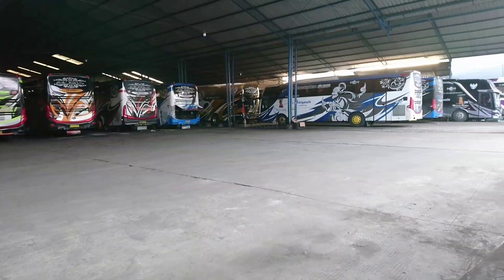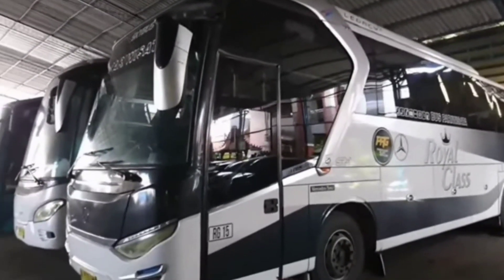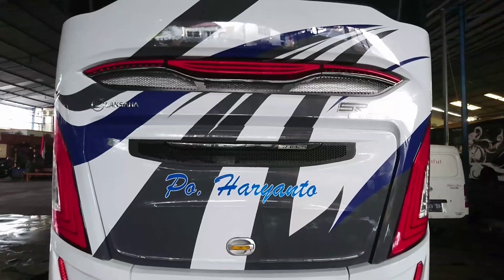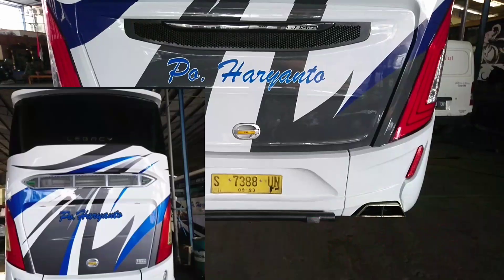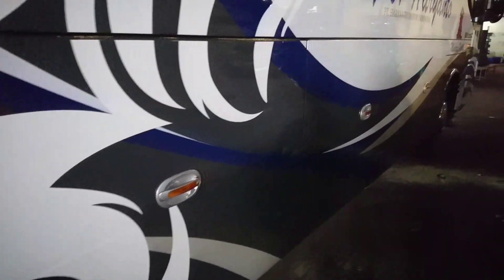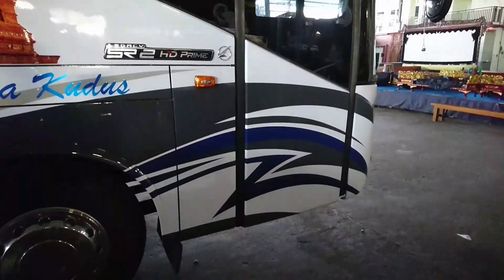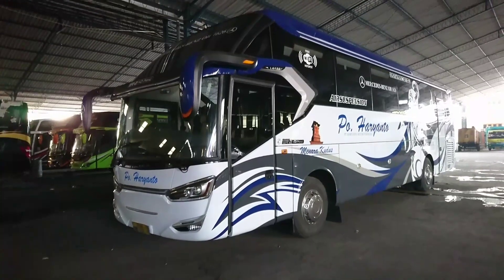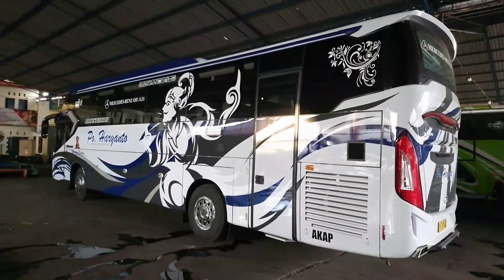AKHIRNYA RILIS ARMADA PO HARYANTO EX PRG DARI KAROSERI LAKSANA APA BAKAL JADI SENSATION REBORN???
Rilis armada terbaru Po Haryanto dari karoseri LAKSANA.
EX armada PRG pakai sasis Mercedes Benz OH 1626.
Apakah bakal dipakai untuk Sensation Reborn??  Tunggu saja info selanjutnya